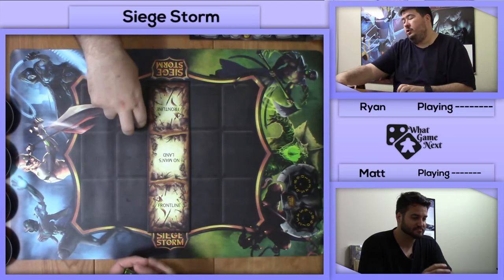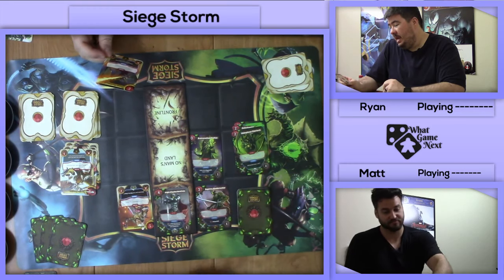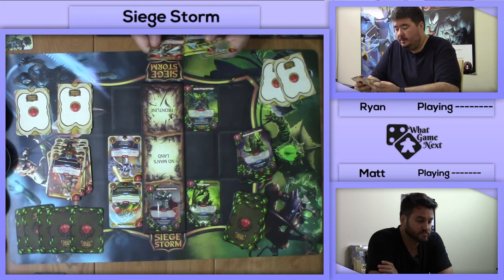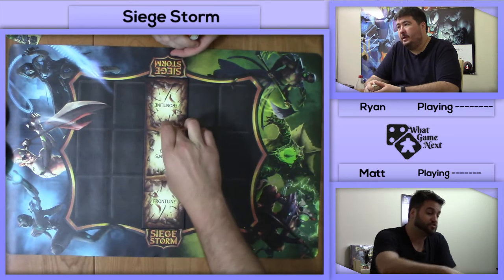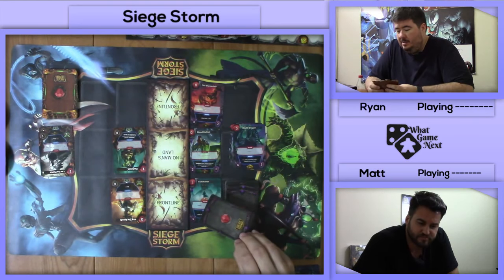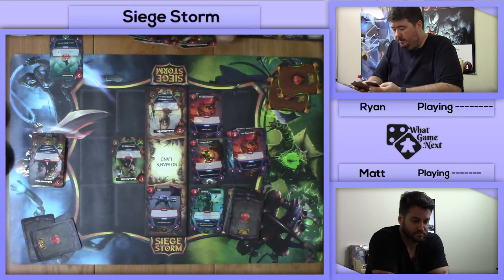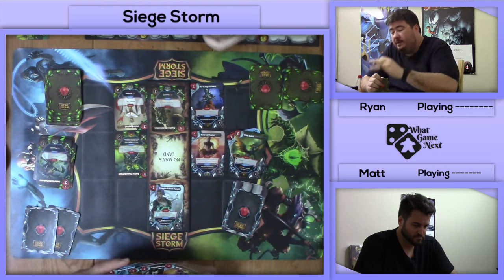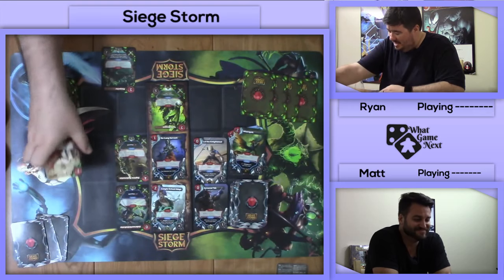Learning to play Siege Storm!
We just received Siege Storm from kickstarter and we decided to learn to play it live on stream!